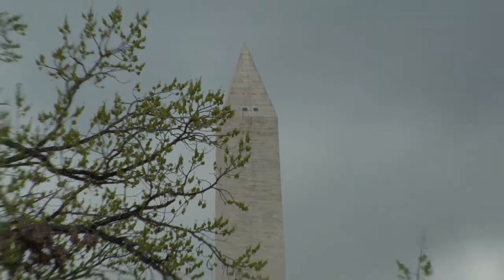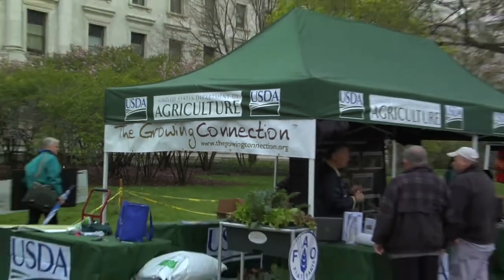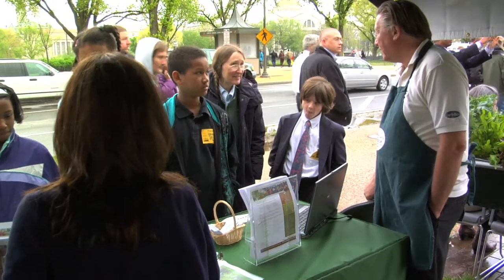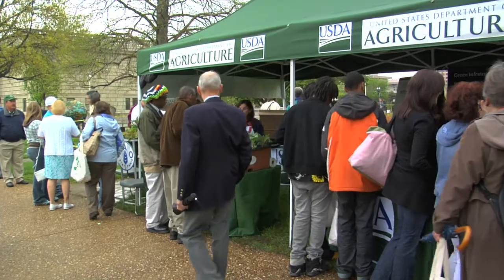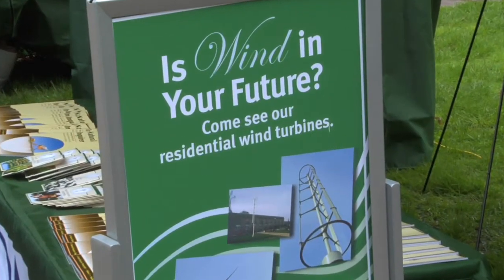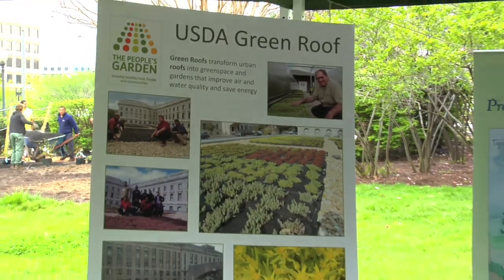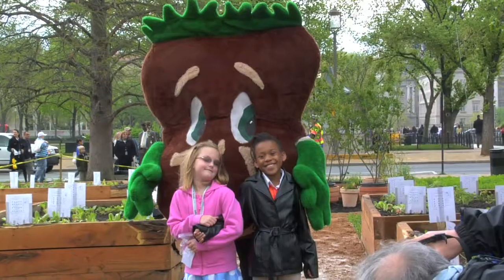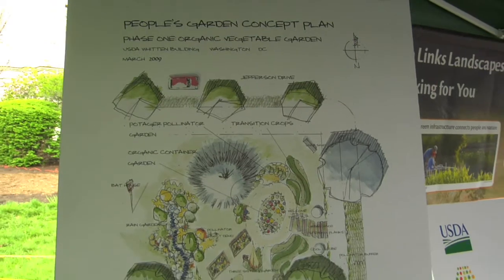Earth Day at USDA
The Growing Connection participated in the USDA's first Farm to Fork Festival on Earth Day. The festival unveiled the new People's Garden on the grounds of the Whitten Building, the headquarters of the U.S. Department of Agriculture, in Washington, DC.